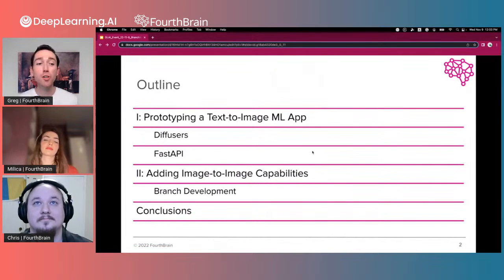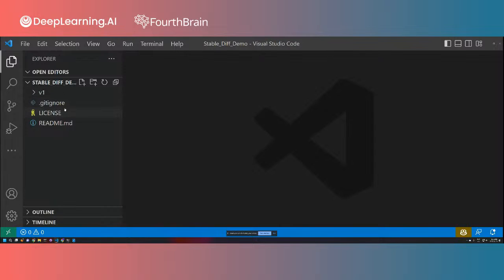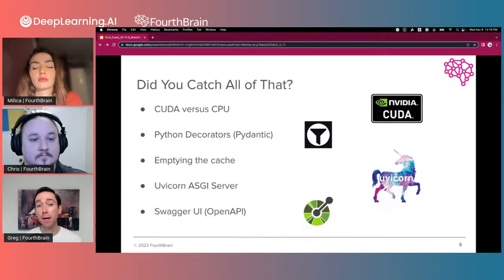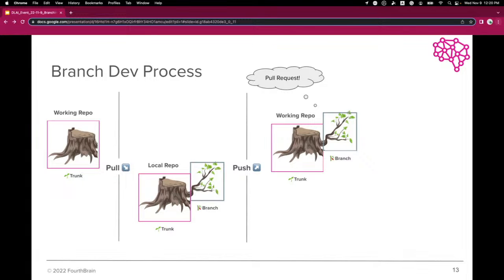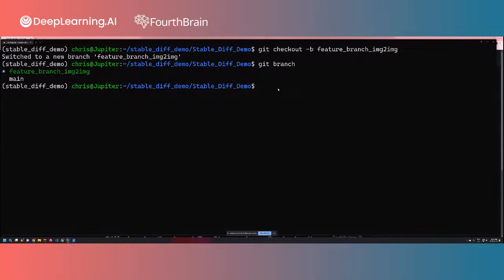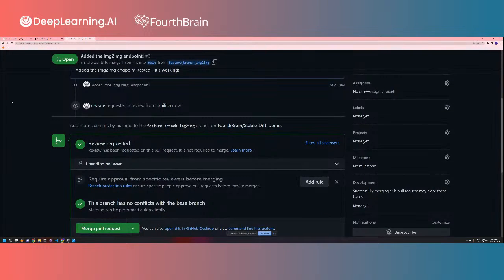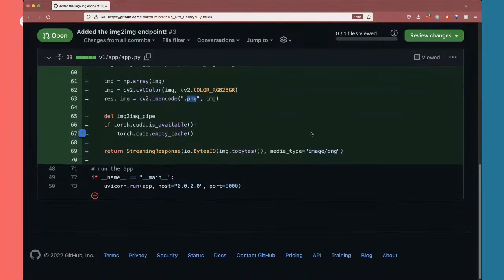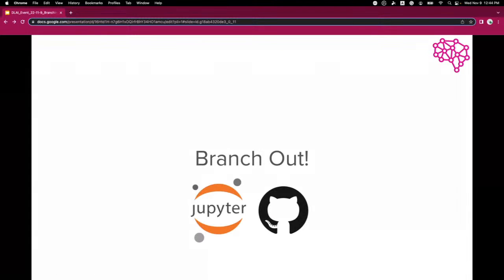Branching out of the Notebook: ML Application Development with GitHub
Welcome to your first week on the job as a Silicon Valley Machine Learning Engineer!  Your first task is to use code from an existing containerized ML web application to deploy a new state-of-the-art, open-source text-to-image diffusion model for internal stakeholders. Join us for a live, interactive workshop that covers how to accomplish this task using industry-standard version control best practices, including GitHub branch development and pull requests.

We will be taking questions during the event. Please submit your question or upvote others' here:

Speakers
Dr. Greg Loughnane, Head of Product & Curriculum at FourthBrain

Looking to connect with your peer learners, share projects, and swap advice? Join our AI community: